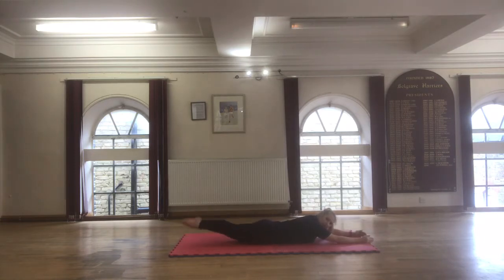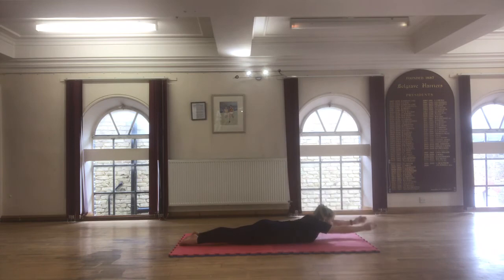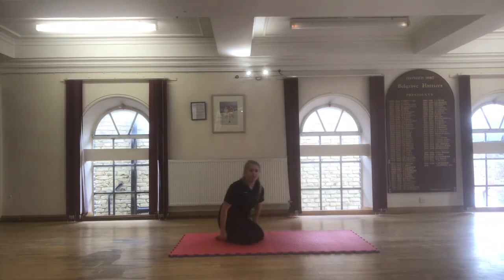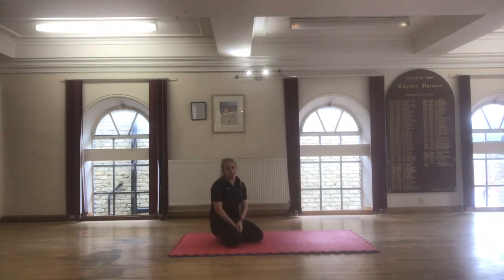SPONTE SUA GYM-ARCH KICKS- Gisela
SPONTE SUA GYM GYMNASTICS AT HOME.
SKILL: ARCH KICKS
Welcome to our Home Training Channel.You will find skills you can train at home.
If you do not know how to do it properly do not risk yourself, find other skills in our Chanel that you can try and have fun!.
Note: Children under 12 should be supervised by an adult.
We recommend to train in bare feet.
SKILL:  Keep your supporting legs straight and lift the full legs from your hip.
SSG Team

Visit Our Chanel: SPONTE SUA GYM

IMPORTANT: Sponte Sua Gym - SSL- Uploads videos for our Club's regular gymnasts. SSG-SSL has no responsibility in any injured or damage incurred by any person by proceeding with the training, copying and executing of skills and moves seen in our You Tube video Chanel, performed at home, in public or private places, outside the club's venues and out of a formal class or when attempting skills without the presence of a coach. Clothes: Dress comfortable while training gymnastics or conditioning skills. We recommend to wear fitness/ yoga or gymnastics clothes. Jewellery: we recommend not to wear jewellery while practicing sport, gymnastics and fitness.DO not attempt skills or moves that you consider a risk and are not correct or accurate for your physical condition and fitness and gymnastics level.